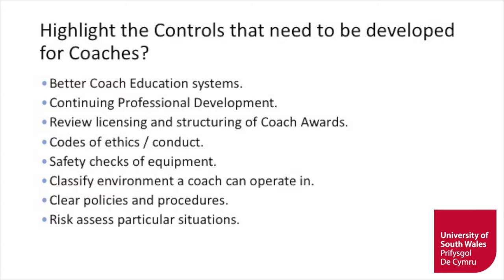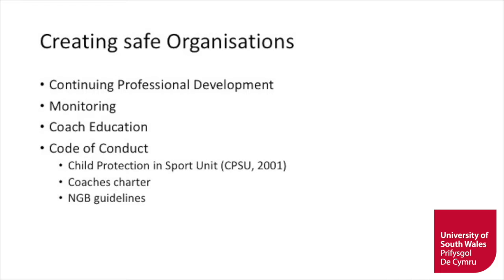SR1S17717L22P06 Issues in sport coaching relating to risk management